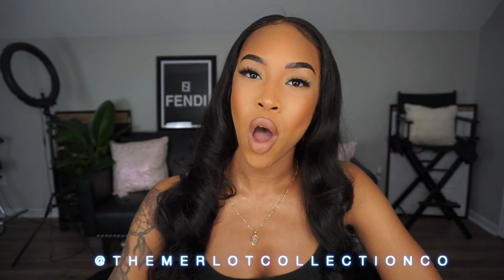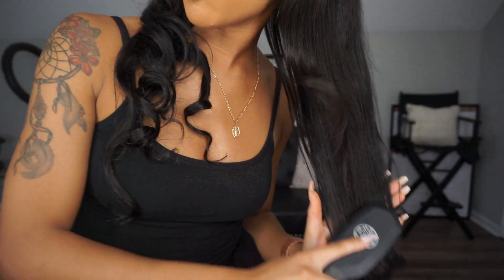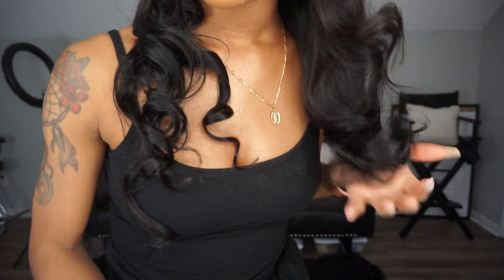FDX Hair Install + Style PART II | Bella's Beauty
Here's Part II

Unit
Exotic Lengths

Tech
Sony a5100
FCP X